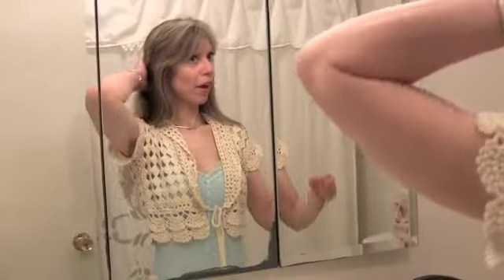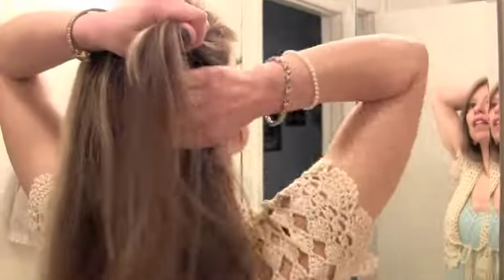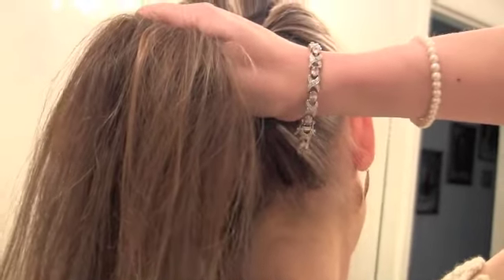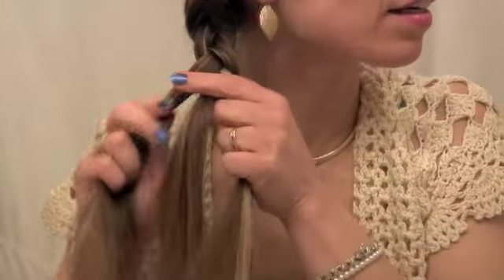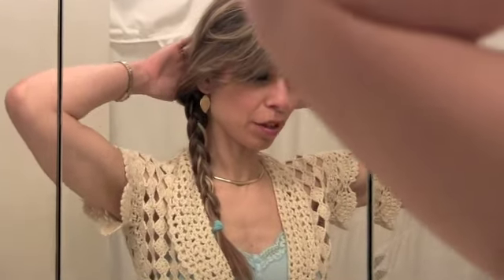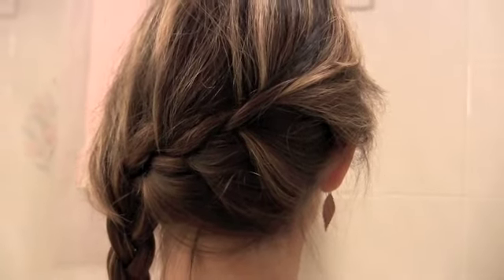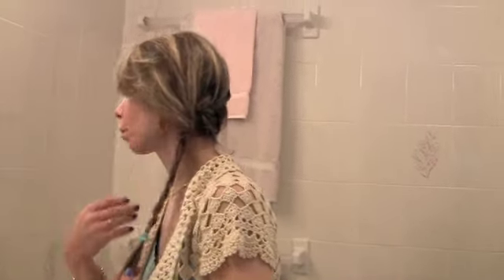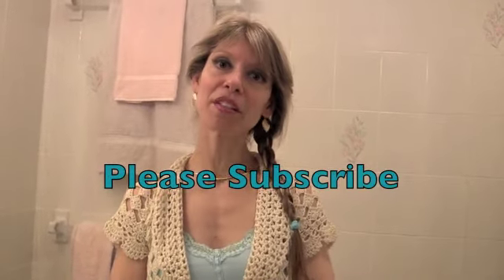How To Do A WRAP-AROUND FRENCH BRAID ACROSS THE BACK OF YOUR HEAD AND DOWN THE SIDE Hairstyle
Learn how to do a quick and easy wrap-around French braid hair style around the back of your head and down the side with this fun tutorial. This CREATIVE and UNIQUE hairstyle is wonderful for summer, prom, school or work and can be worn by medium and long hair and looks so pretty.  Girls, if you have layers, don't be afraid to give it try because it looks great messy too.  Thanks so much for viewing!

Here is the link to my How to do a French Braid Step-by-Step Tutorial:

To purchase a YouTips4U custom-designed T-Shirt please